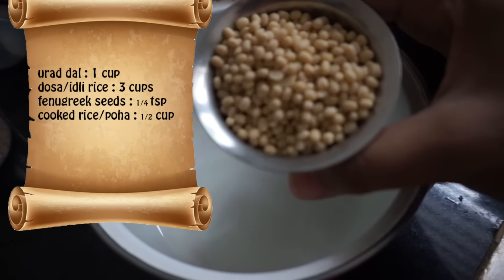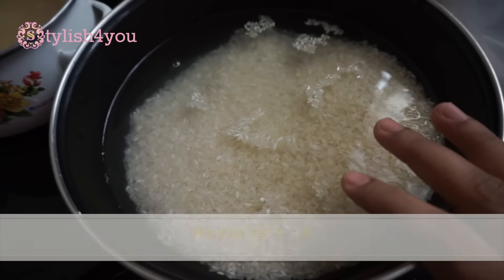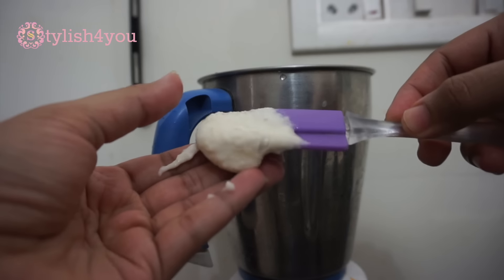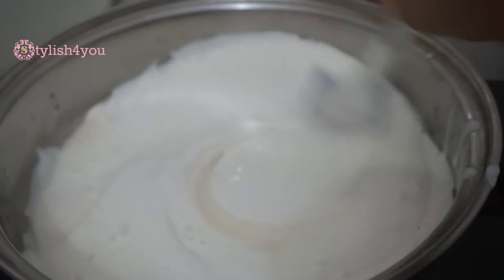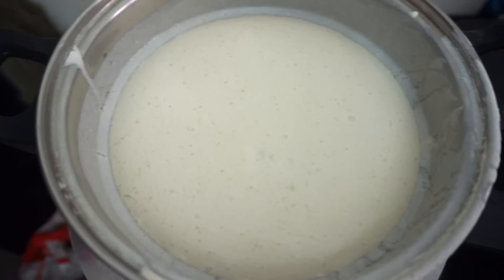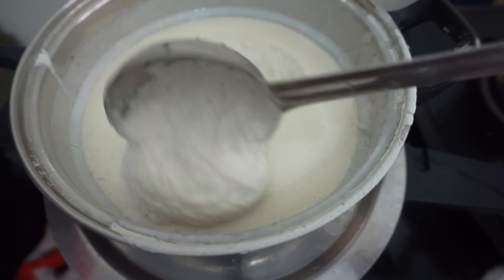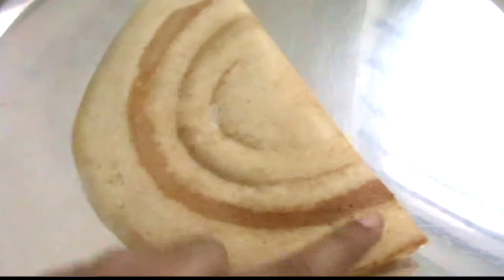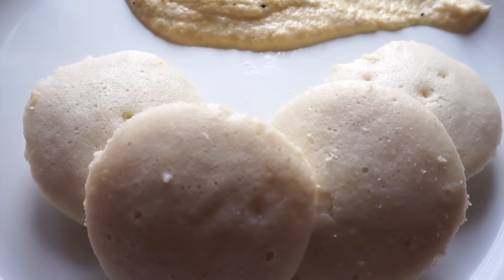Perfect Crispy Dosa / Idli Batter recipe from scratch | All in one dosa batter using grinder at home